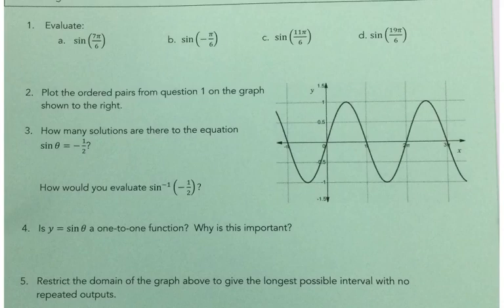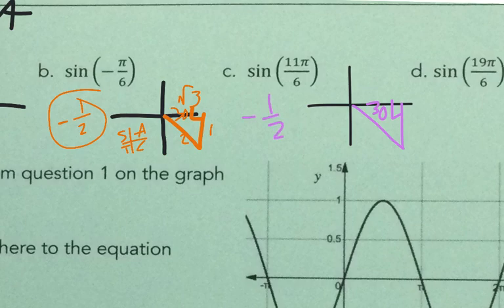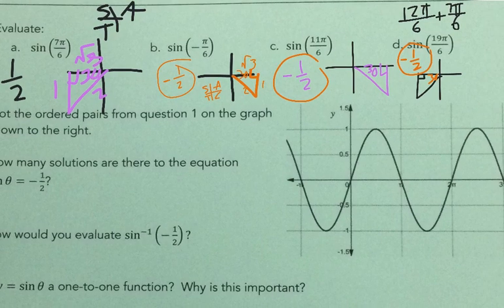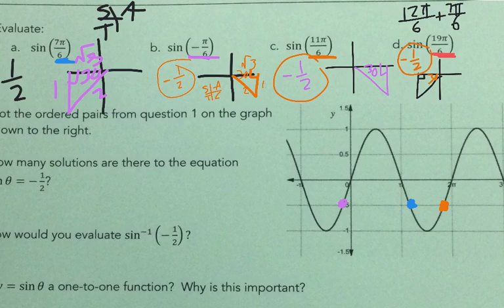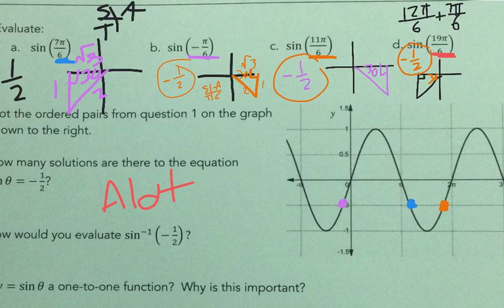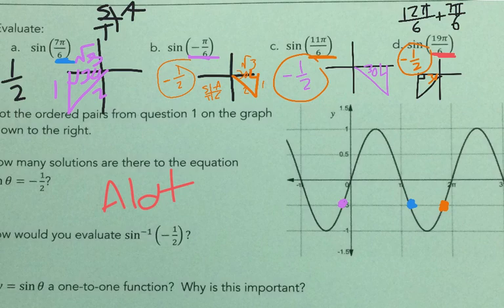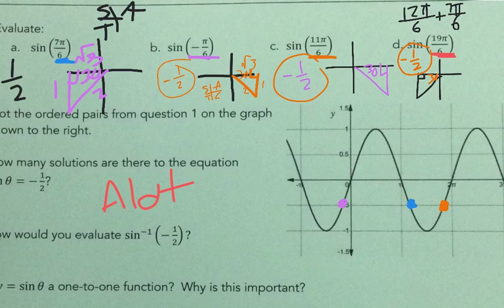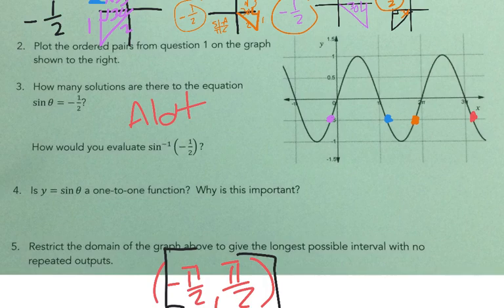Whiteboard 105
00:00 Slide 1
17:27 Slide 2
17:37 Slide 3
17:47 Slide 4